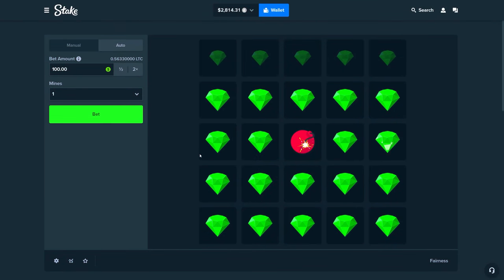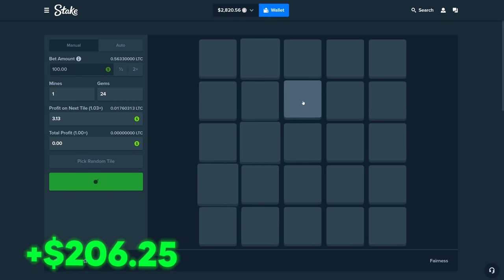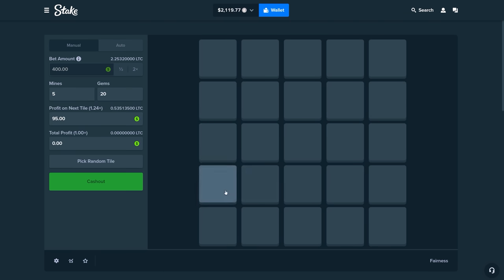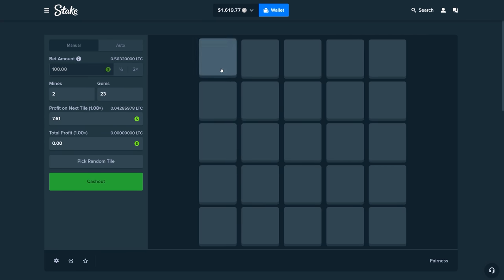Gambling THOUSANDS Of DOLLARS On MINES! (HUGE)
In this video we took the most we've ever taken to mines. I took a huge risk on this video!  mines is a lot of fun and it's something we like a lot. I hope you liked it.

Twitch toastergambling

Please gamble responsibly. I solely do this for entertainment, not as a way to make money. most times gambling will end in a loss. To gamble you must be 18+ or the legal age in your jurisdiction.